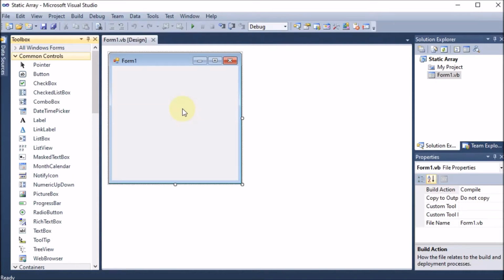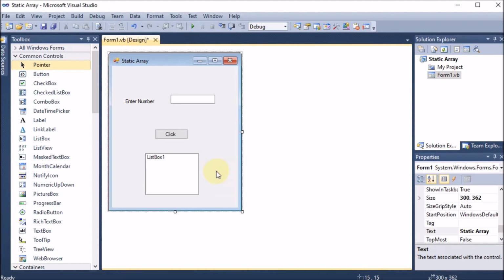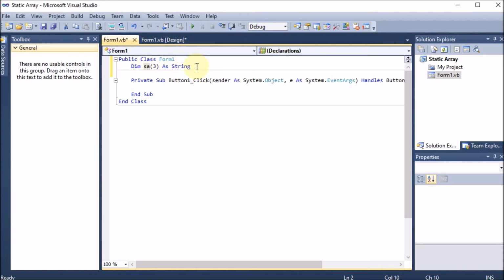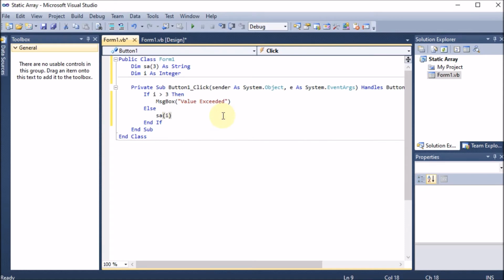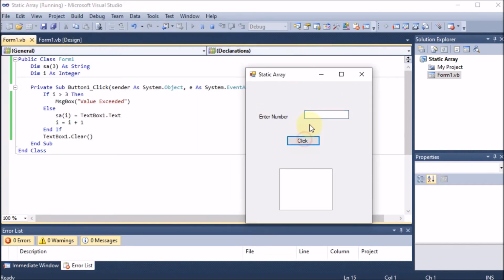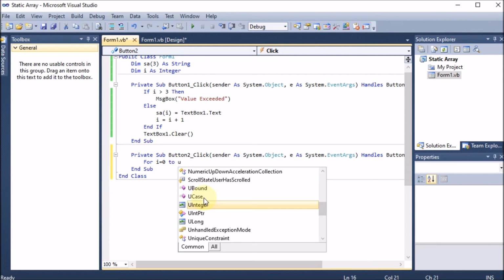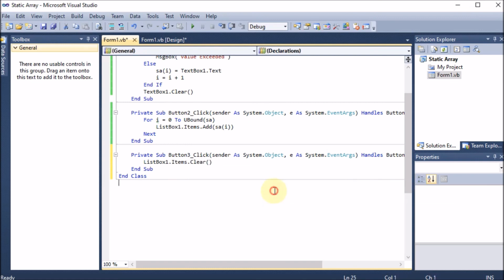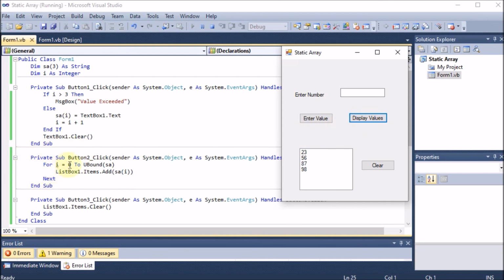P30a | Windows Application to Create Static Array with Values given by User | VB .Net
program to create static array | windows application to create static array | display result in listbox | create static array with values given by user | static array | static | array | vb .net programming | vb .net project with source code and database | vb .net project | vb.net projects with source code | vb.net programming full course | vb.net project ideas | vb.net project step by step | visual basic | .net framework | front end design tool | fedt vb .net | fedt | vb.net | .net | av | ankit verma